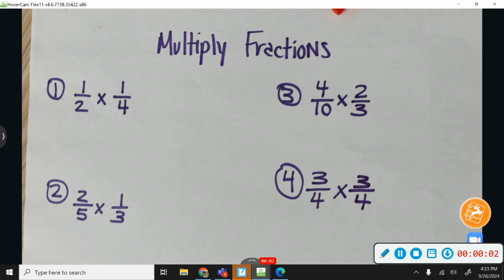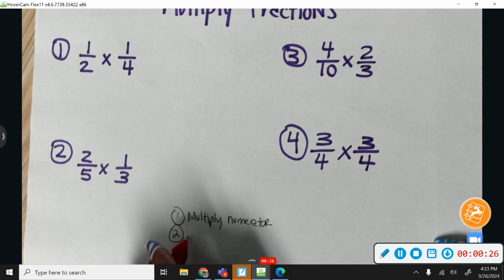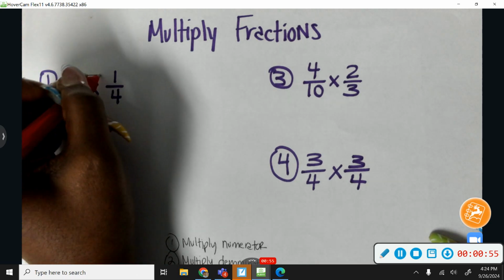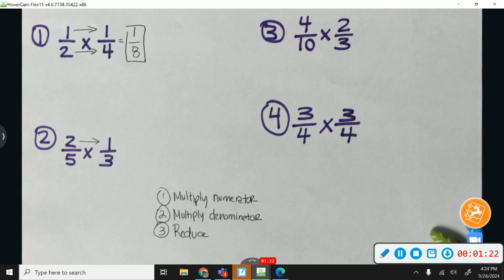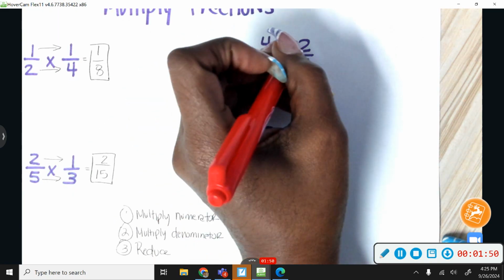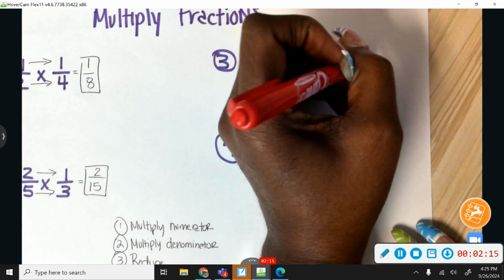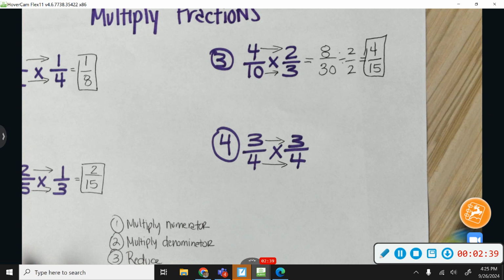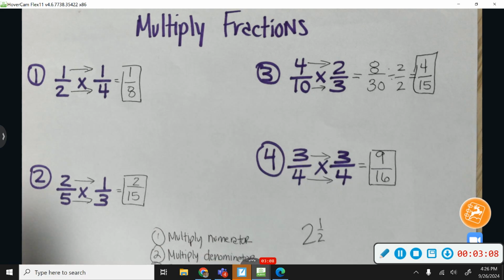Multiplying Fractions with Ms. Mack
Let's Multiply fractions with 3 easy steps:

Multiply the numerator
Multiply the denominator
Reduce/Simplify if needed

Let's try these together